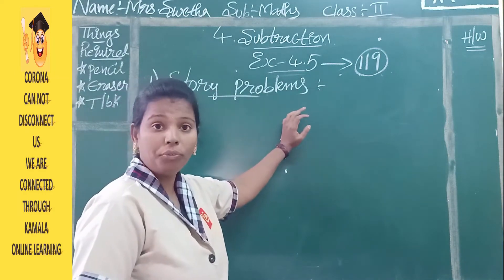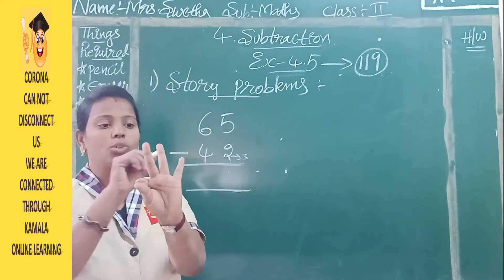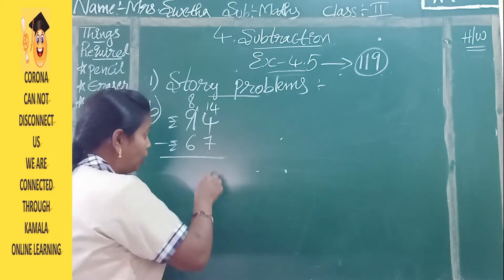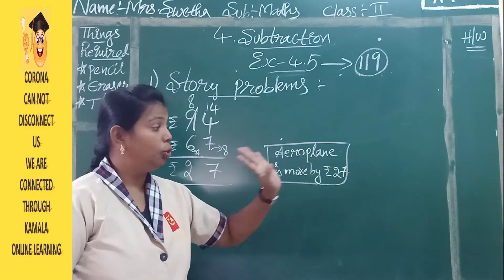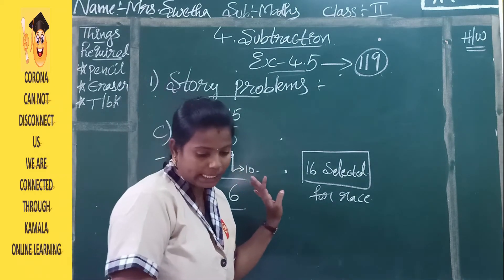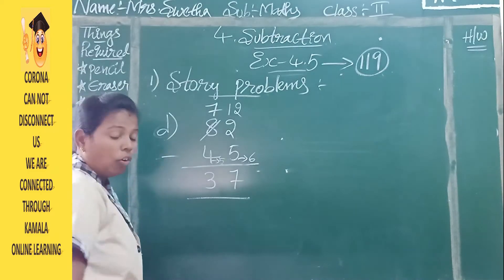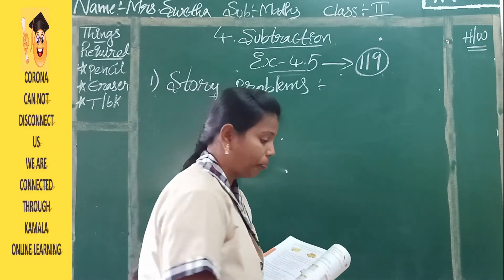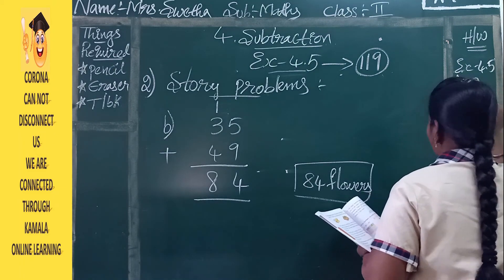2ND_CLASS_MATH_SEM1_CH4_PT4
kamalaonlineprogram
Hello Children!
Good Luck!
HAPPY LEARNING!